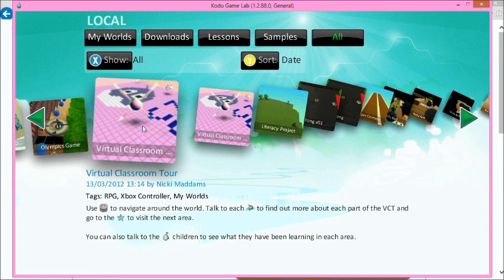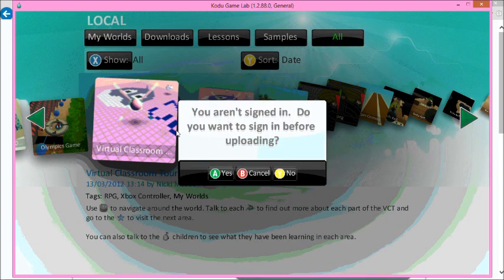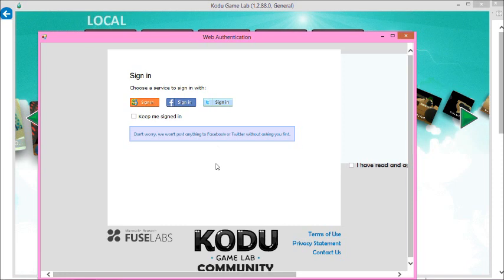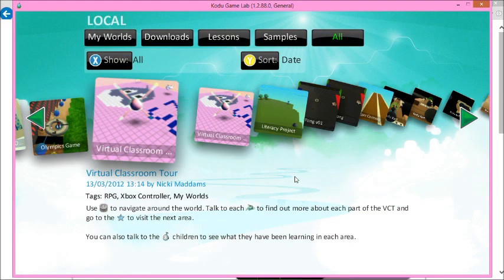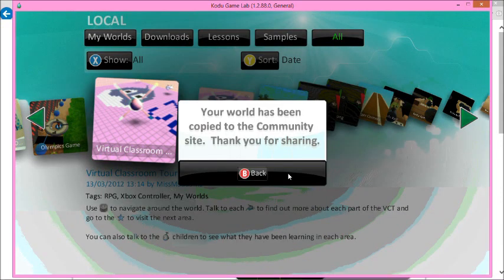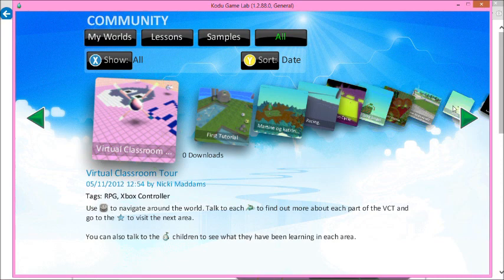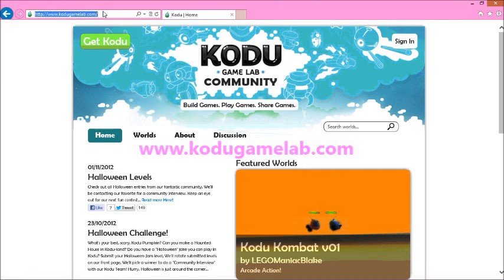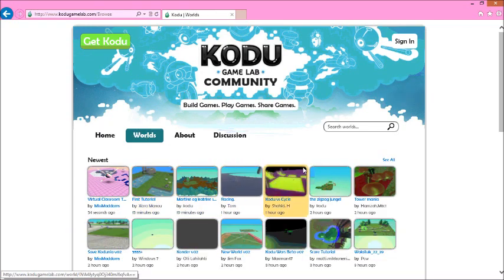"Queen of Kodu" Video Guide - Uploading a World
Kodu Game Lab tutorial video demonstrating how to upload a game to the community